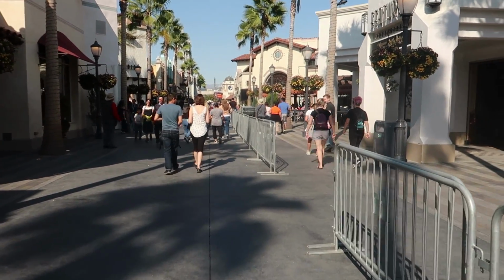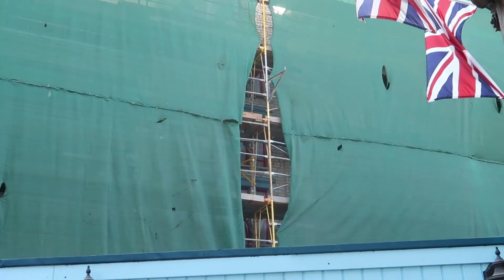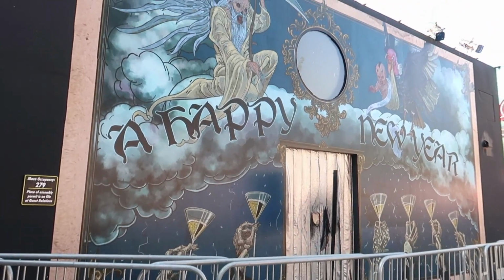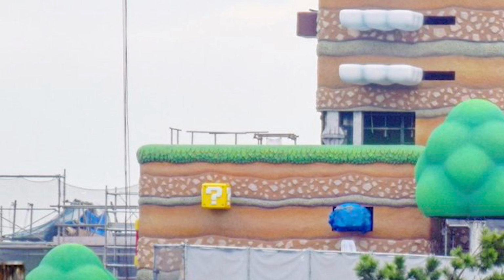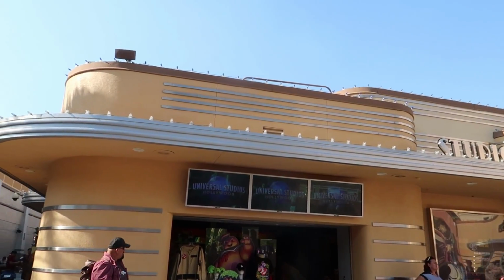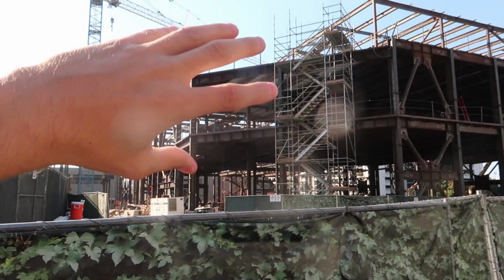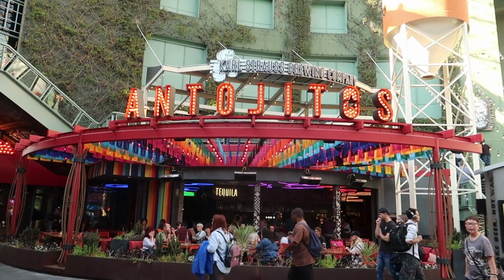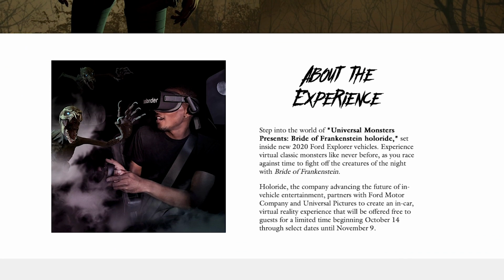Super Nintendo World, Secret Life of Pets & More! | Universal Studios Hollywood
Super Nintendo World, Secret Life of Pets, & New VR Experience! | Universal Studios Hollywood Update!

This weekend I stopped by Universal Studios Hollywood to check on the construction progress of the rumored "Nintendo Land" area, "Secret Life of Pets: Off the Leash" attraction, and a brand new Horror VR Experience coming to City Walk through the rest of this month! Update on (10.12.19).